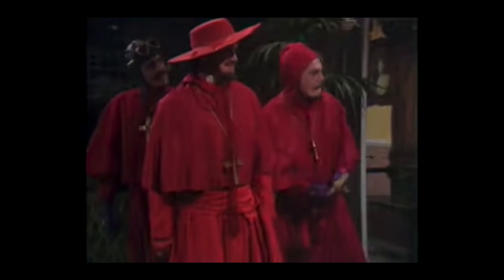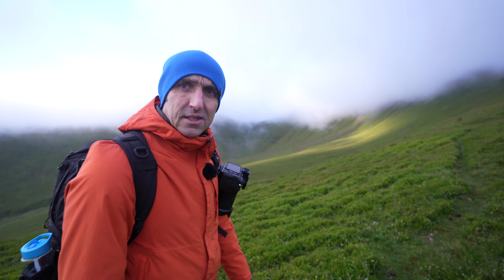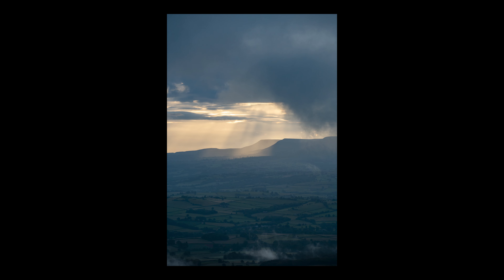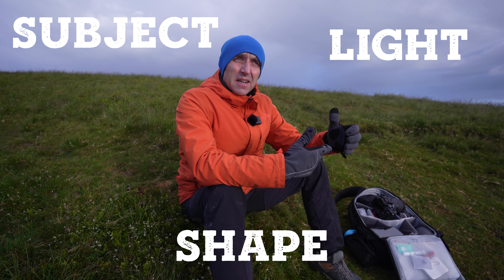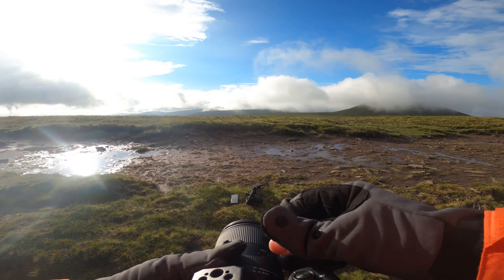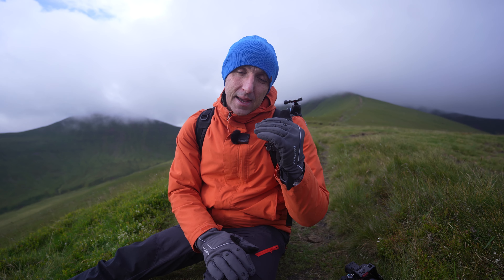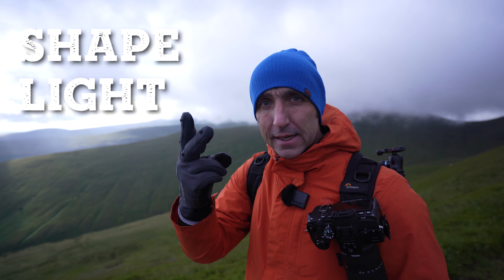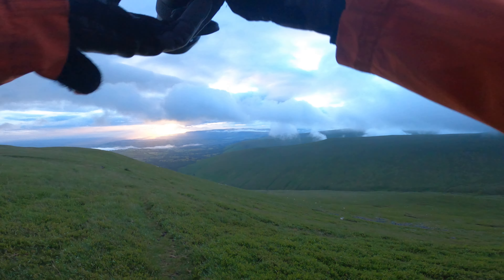How to Get Fantastic Compositions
Today I talk about the way I keep it simple ... I also include a cheat sheet to help you out in the field!!
When thinking about composition, it is all too easy to get stuck in your thoughts or to not know how to build your photograph. I ask myself these three things to really keep it simple and to keep getting better photographs.

Not all my photos are great, but in following these ideas, I do get more "keeper" photos that I like.

Here's the link to sign up for my weekly email and to get the free PDF on composition

I suppose you could called this a landscape photography vlog ... but I prefer on location landscape photography moviegraph!!

Thanks

Mike